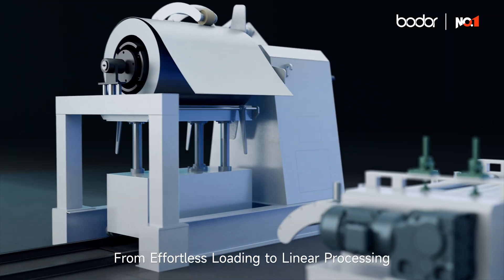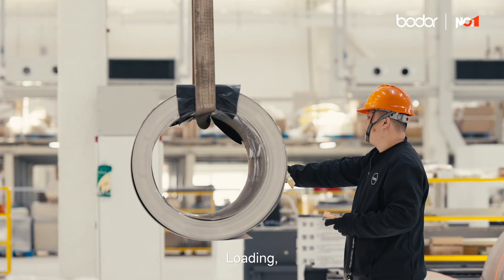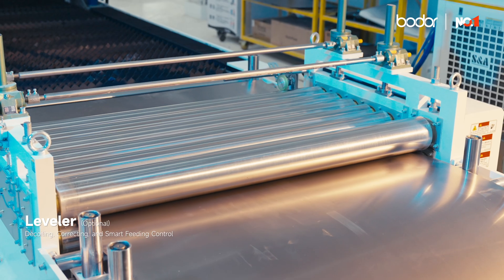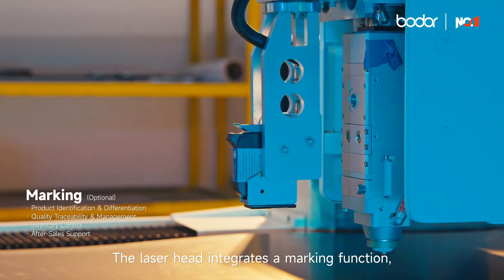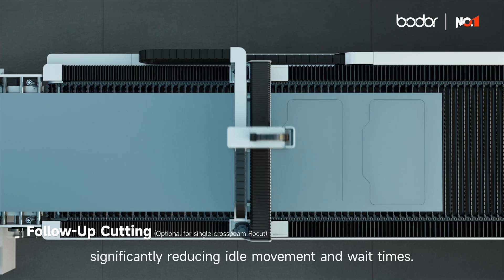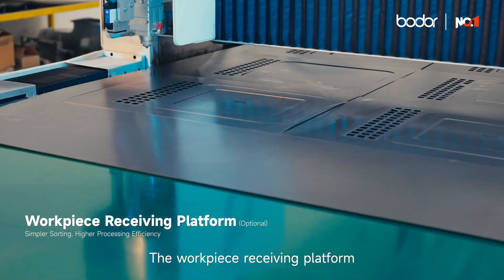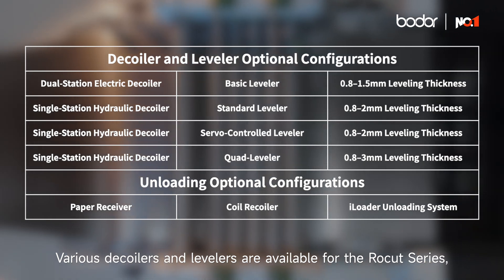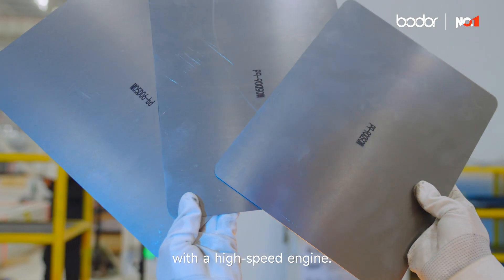Bodor Rocut Series: Classic Model | Automatic Coiled Sheet Laser Cutting Machine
Optimal Choice for Steel Coil Manufacturing

One-Stop Processing
The Rocut handles full steel coil processing in one go — integrating uncoiling, leveling, and cutting for seamless workflow.
Lower Material Costs
Start saving from the first cut. The Rocut's continuous nesting optimizes coil material use, slashing scrap and component costs significantly.
Cyclic Processing
No manual intervention is required, saving manual operation time. Standard parameters, one-click start, simple and easy to use.